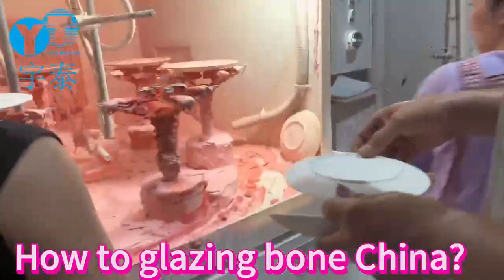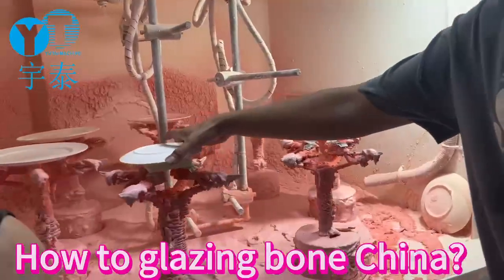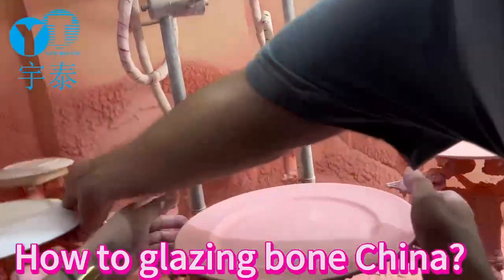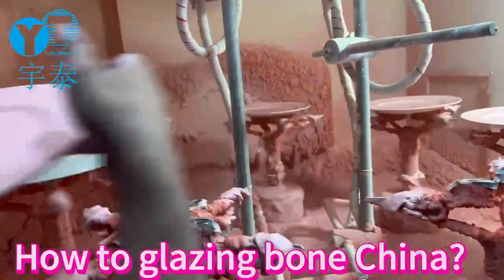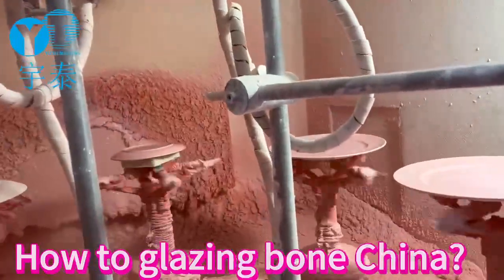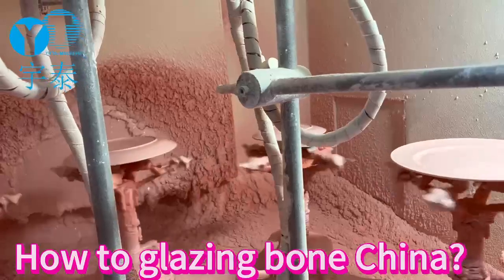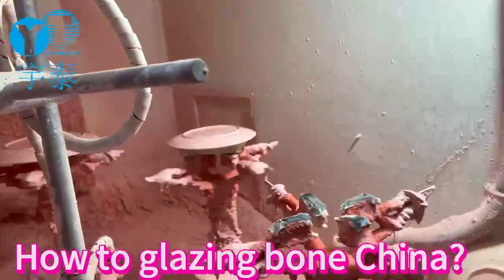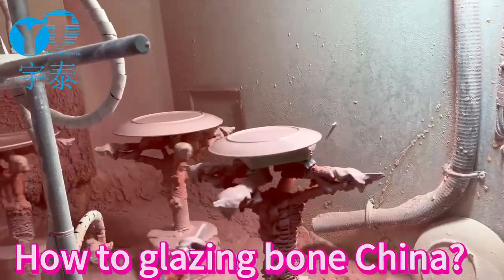how to glaze bone china？